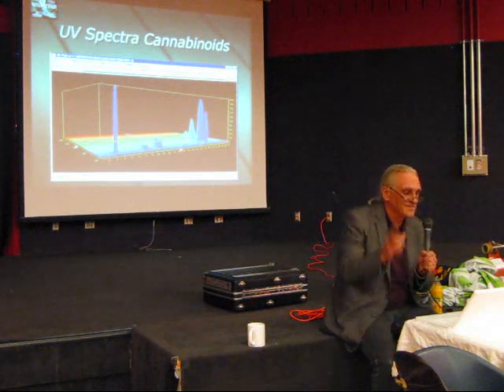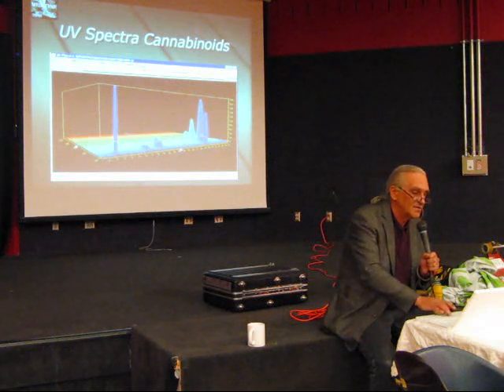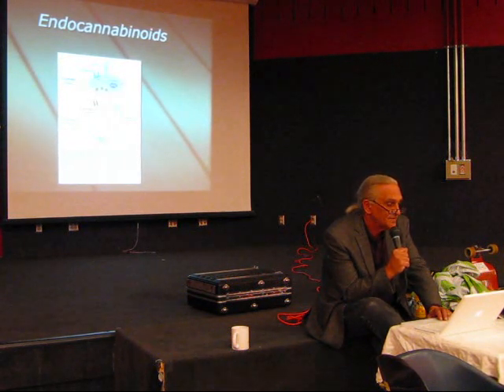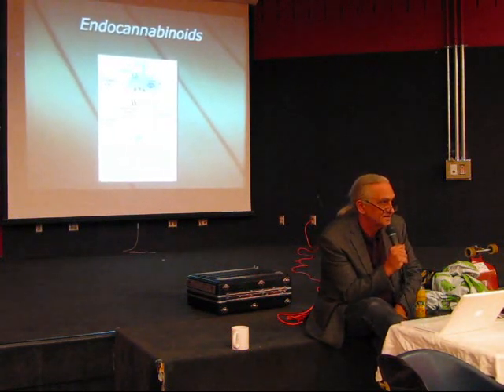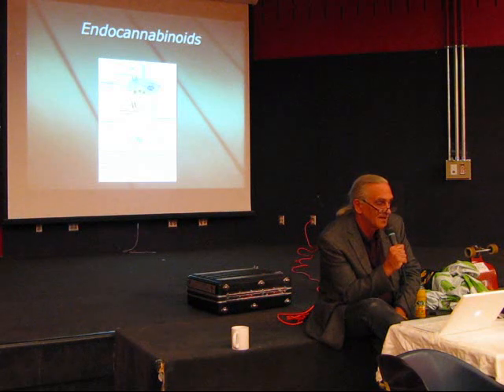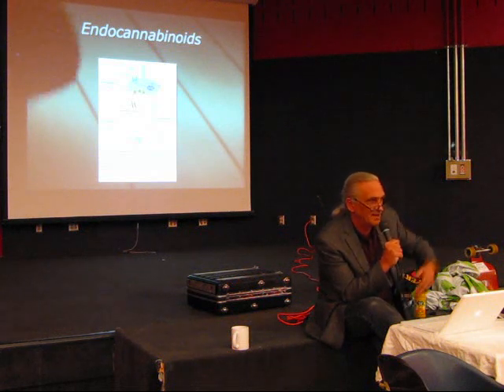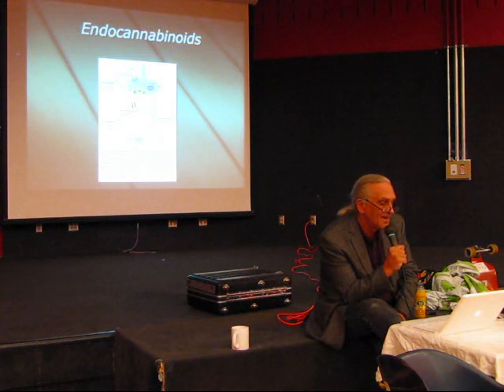Cannabis Chemistry part2